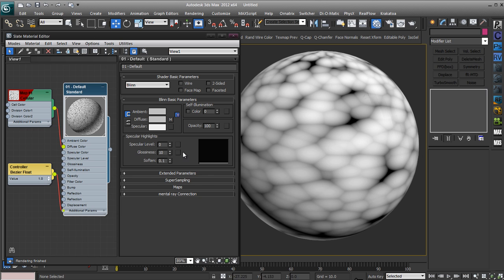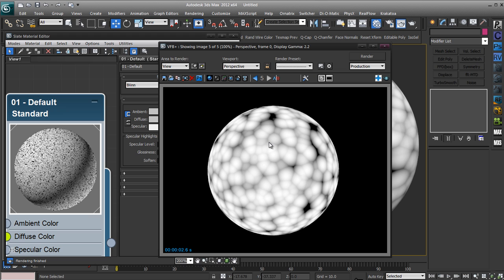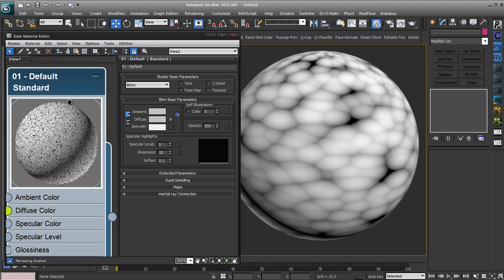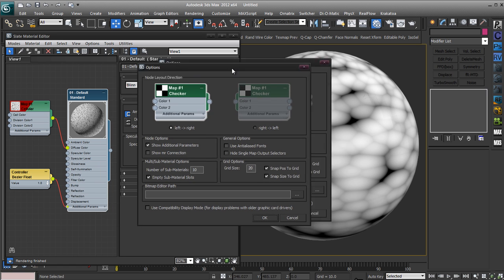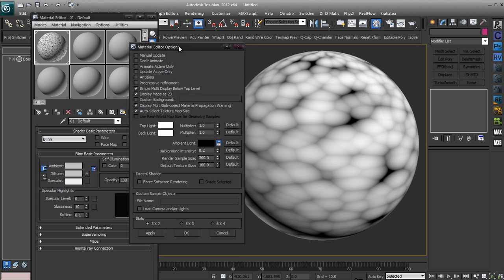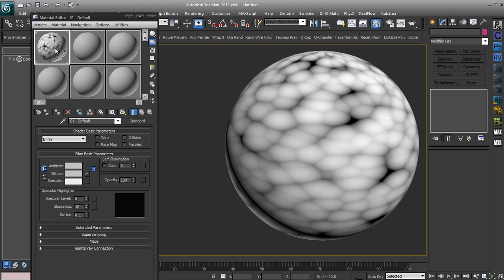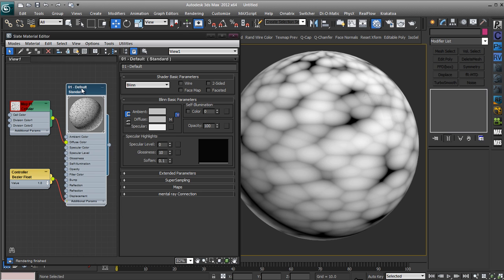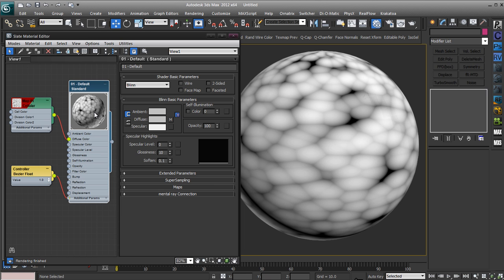3ds Max QUICK TIP- Correctly Display Procedural Maps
In this 3ds Max QUICK TIP, I show which settings to change to make previews of procedural maps in the material editor be displayed at the correct scale and therefore match your rendering output and viewport display.

This helps immensly when doing any work with procedurals in the material editor.

As the video shows, the updated settings will display the procedurals correctly in both the Compact Material Editor and the Slate Material Editor.